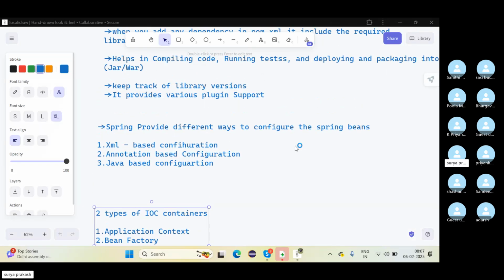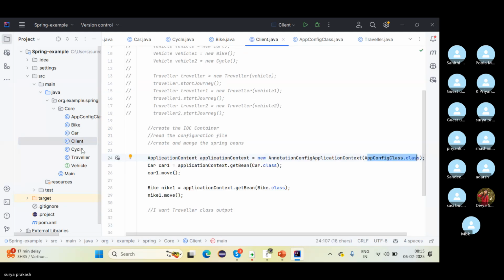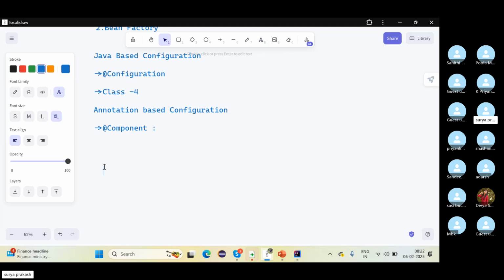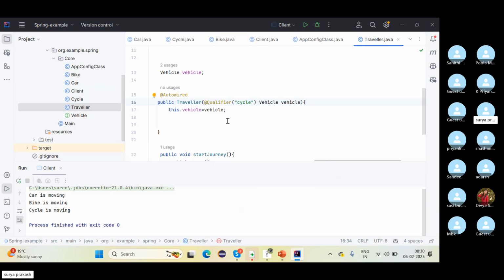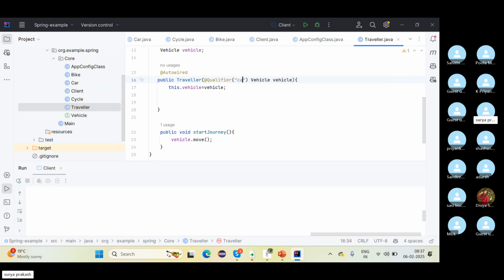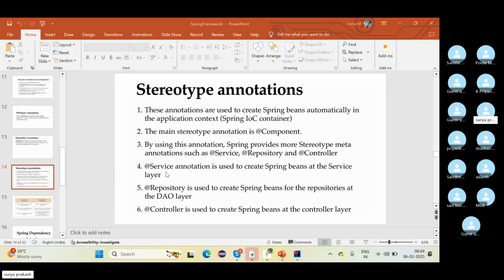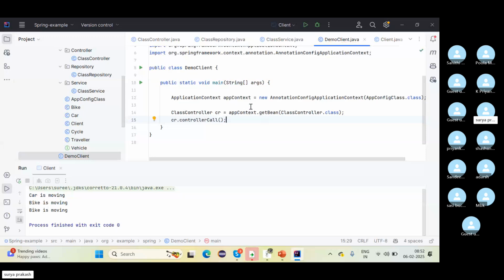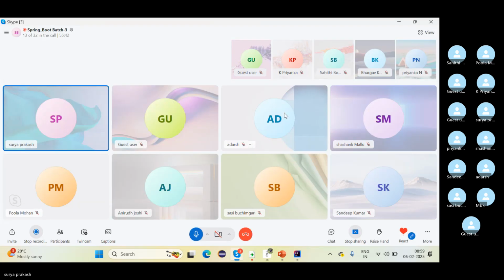Spring Boot Tutorial Class 5 Java vs Annotation Based Configuration | Complete Guide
Welcome to Class 5 of our Spring Boot Tutorial Series! In this video, we dive deep into the two primary ways of configuring your Spring Boot applications: Annotation-Based Configuration and Java-Based Configuration.

We’ll explore:

What is Annotation-Based Configuration and how to use it effectively.

What is Java-Based Configuration and when to use it.

Key annotations like @Component, @Service, @Repository, @Configuration, @Bean, @Qualifier, @Primary,ComponentScan and more.

Pros and cons of both approaches.

Practical examples to help you understand when to use each method.

Whether you're a beginner or an experienced developer, this tutorial will help you master Spring Boot configuration techniques.